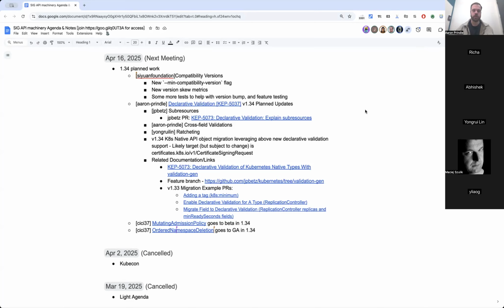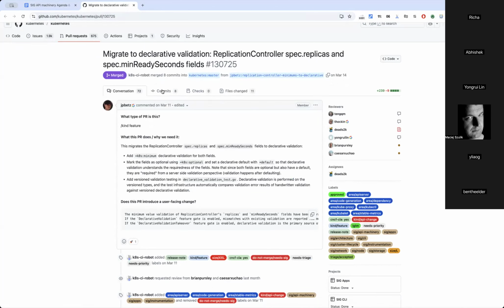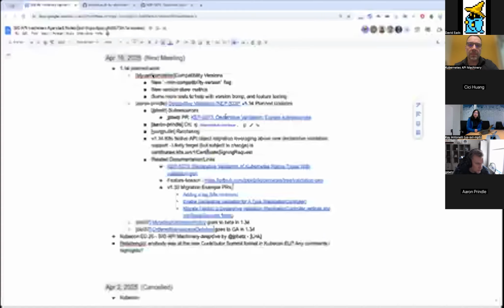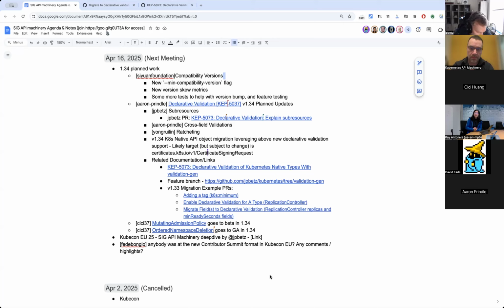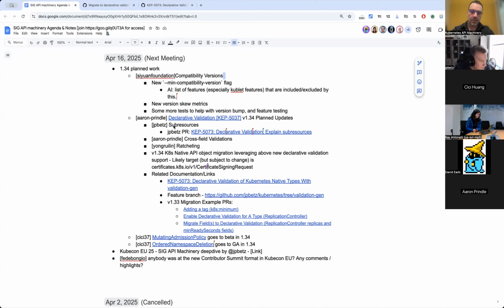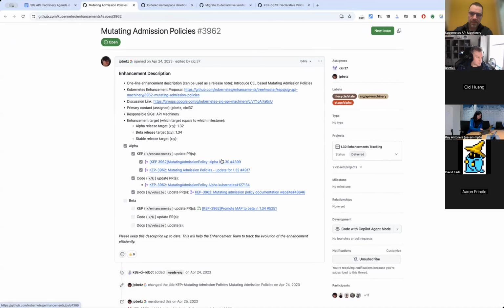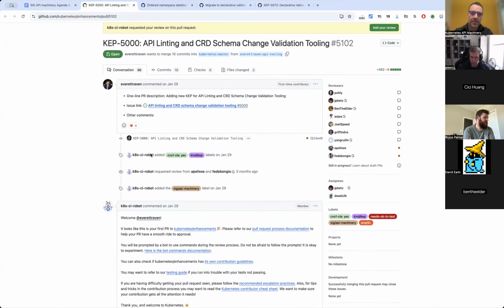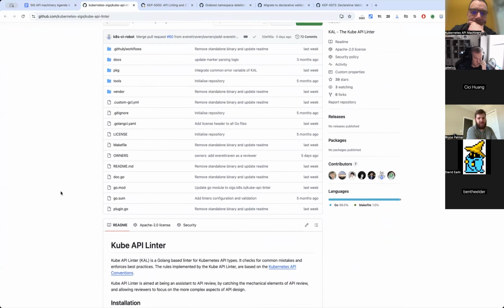Kubernetes SIG API Machinery 20250416